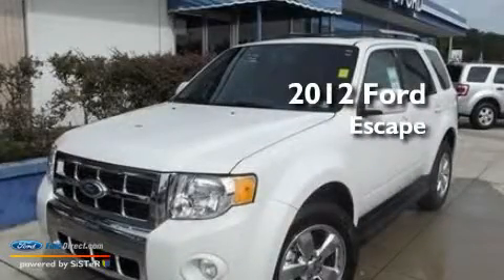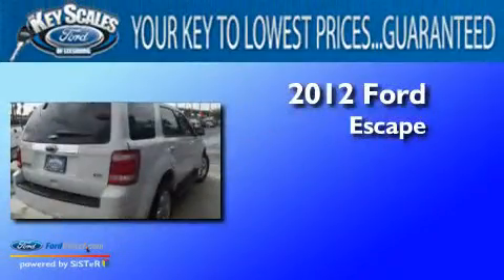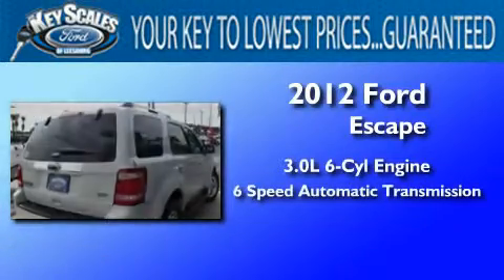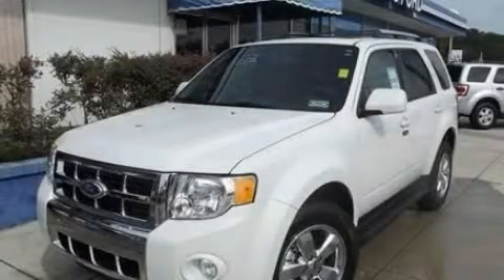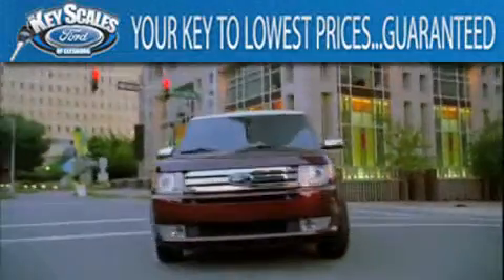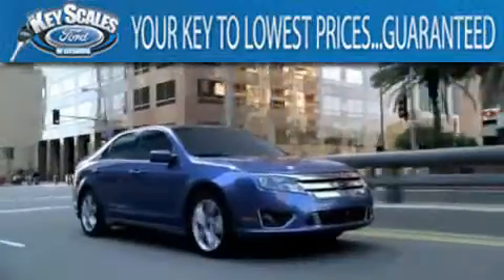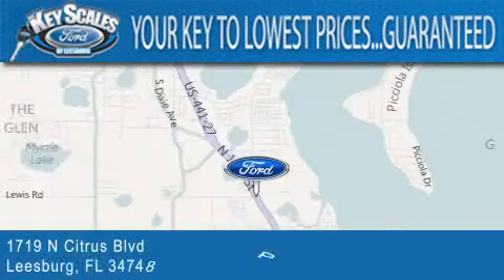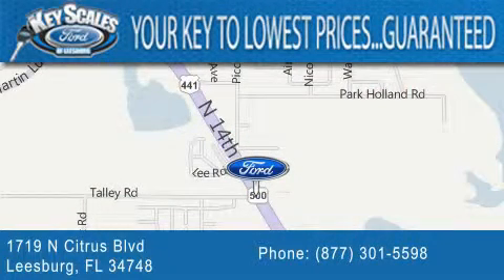2012 FORD ESCAPE Ocala FL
Year : 2012
 Make : FORD
 Model : ESCAPE
 Engine : 3.0L V6
 Trans . : AUTO 6SPD
 Exterior : WHITE SUEDE

 Interior : CHARCOAL BLACK
 Stock : CKA12997

 We've been honored to serve the Leesburg FL area , we promise that your experience at our dealership will exceed your expectations !

 Year : 2012
 Make : FORD
 Model : ESCAPE
 Engine : 3.0L V6
 Trans . : AUTO 6SPD
 Exterior : WHITE SUEDE

 Interior : CHARCOAL BLACK
 Stock : CKA12997

 Year : 2012
 Make : FORD
 Model : ESCAPE
 Engine : 3.0L V6
 Trans . : AUTO 6SPD
 Exterior : WHITE SUEDE

 Interior : CHARCOAL BLACK
 Stock : CKA12997